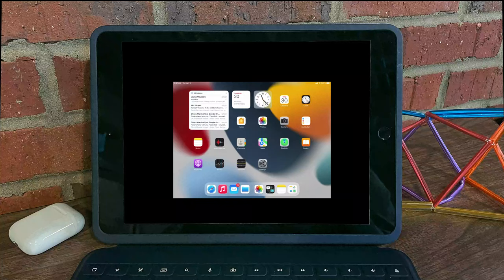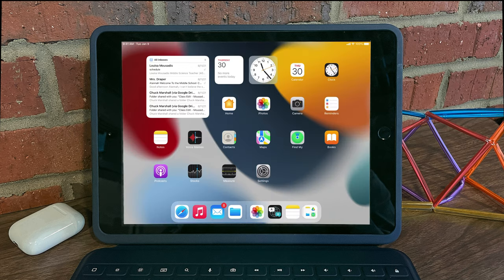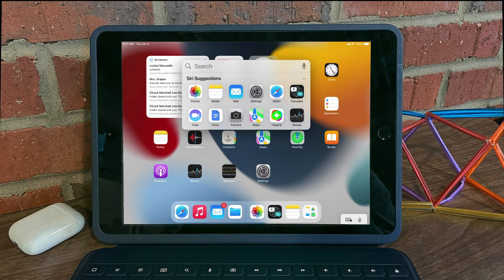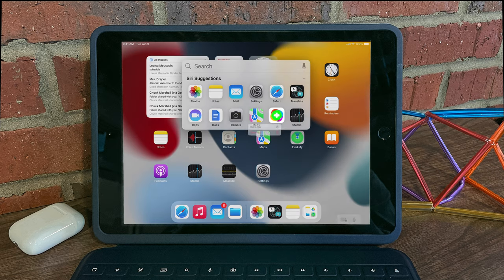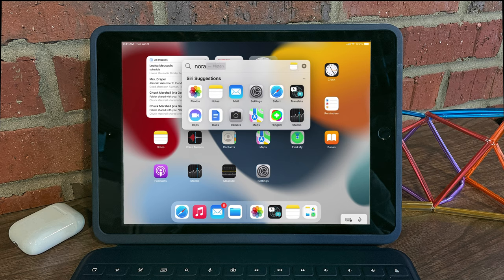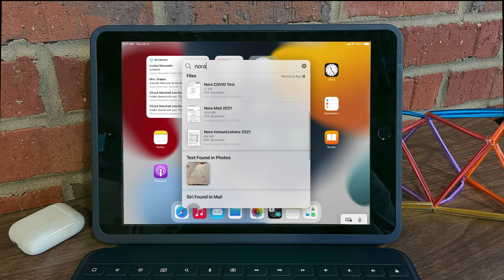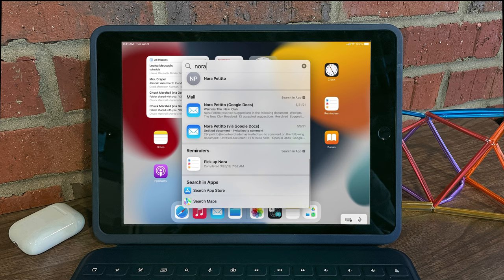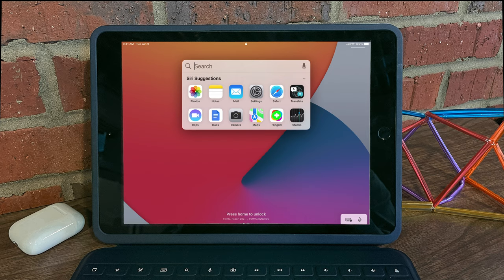Top 15 iPadOS 15 Features: #15 — Spotlight Search